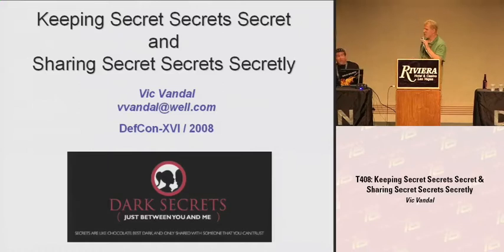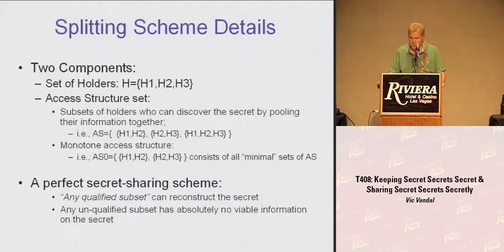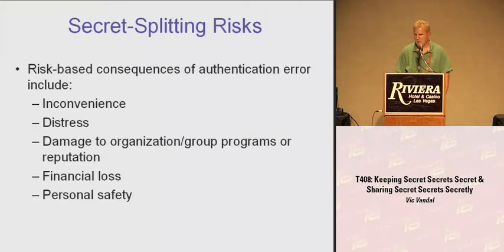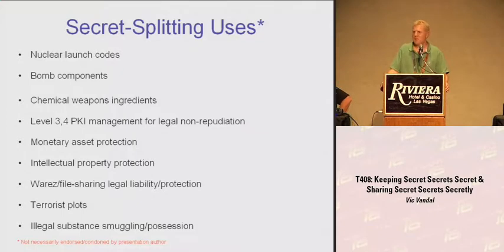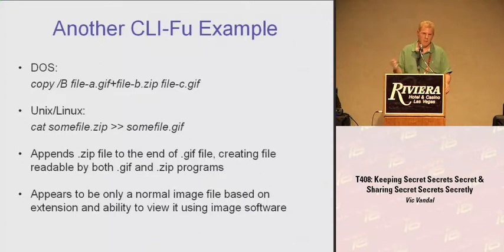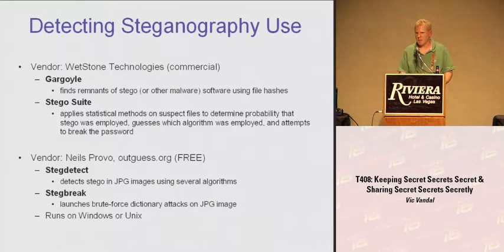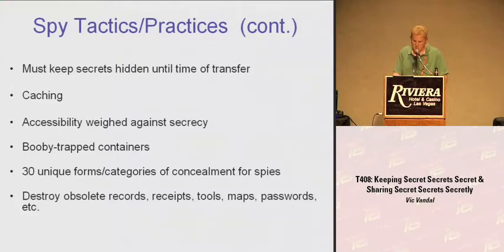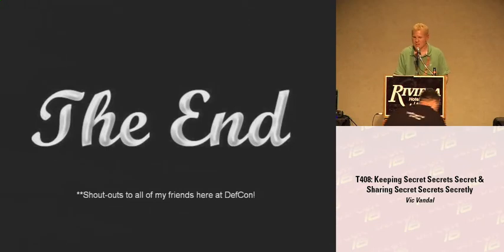Keeping Secret Secrets Secret and Sharing Secret Secrets Secretly - Speaker Vic Vandal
Want to remain anonymous? What is a secret? Why protect a secret? Why sharing secrets may increase secrecy, using encryption, where to store the encryption key, how to eliminate the encryption key, distributing secrets among groups. Hiding data inside images or audio (steganography), detecting hidden data, tools, physically hiding stuff at home and elsewhere.

Taken from Defcon 16.

Have you ever wanted to:

•Transmit secret codes and messages
•Protect Nuclear launch codes
•Dabble in Intellectual Property protection
•Warez/file-sharing with legal liability protection
•Develop and share terrorist plots
•Smuggle illegal substances
•Hide digital pr0n from others
•Exchange classified information securely
•Exchange diskette with "Leonardo da Vinci" virus, culled from the hacked "garbage" file on the Gibson
If you answered "YES" to any of these questions then this talk is for you. Vic will walk you through the shadowy world of secret-splitting, steganography, spy tactics, and other methods to hide and/or exchange sensitive materials and information - without the use of traditional cryptography. Both digital and physical protection schemes will be covered during the course of the presentation. The audience will also get to play along in a handful of online challenges. So gird your loins, lock up your women and children, put on your dark sunglasses, and come join the fun.

For those interested in playing along during the stego portion of the talk, consider pre-installing any/all of the following tools:
- GifItUp (Windows)
- S-Tools (Windows)
- JPHS (Windows)
- MP3Stego (Windows or Linux)
- Camouflage (Windows)
- Stego (Mac)
- Hydan (Linux)